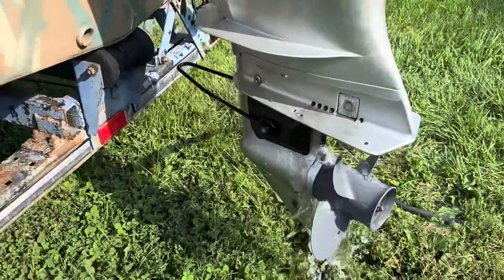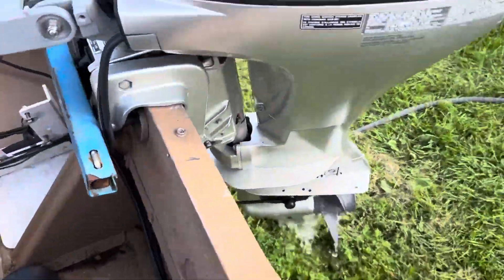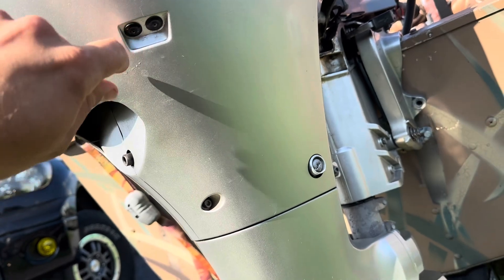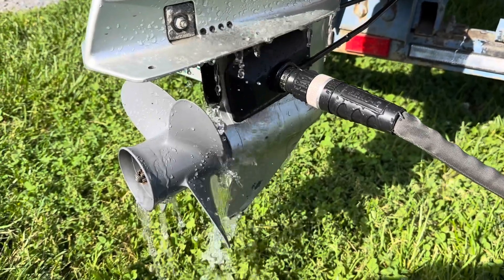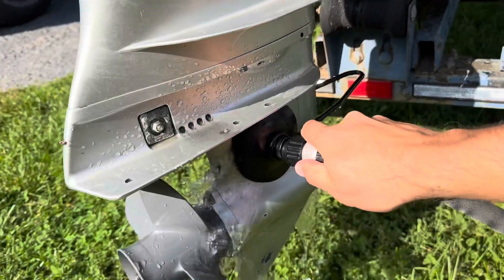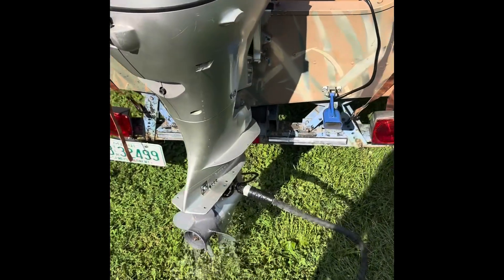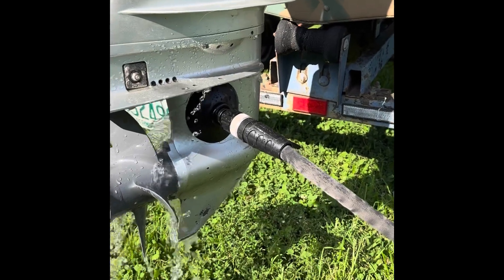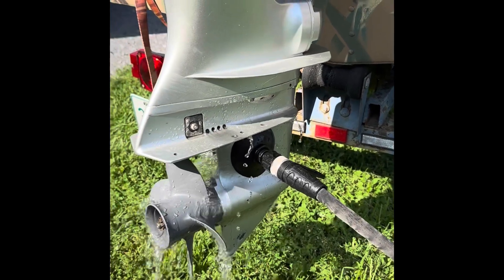Testing My HONDA 20HP Outboard Motor Out of The Water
Having sufficient amount of water is critical when testing your outboard motor out of the water. The correct muffs will supply the correct amount of water to cool the engine and demonstrate that the cooling system is/is not working properly.